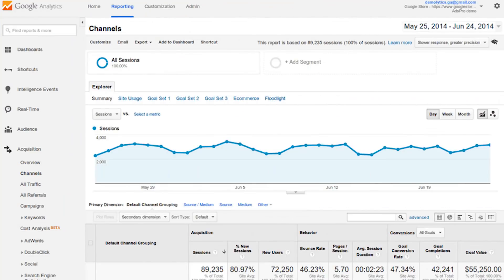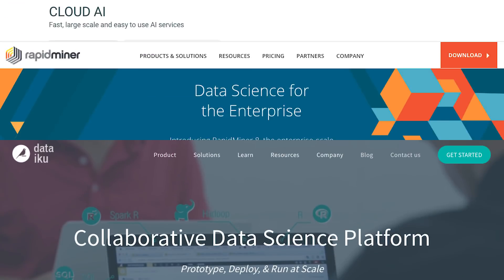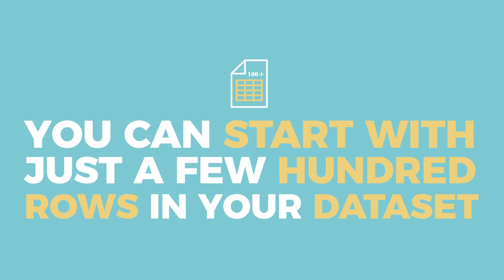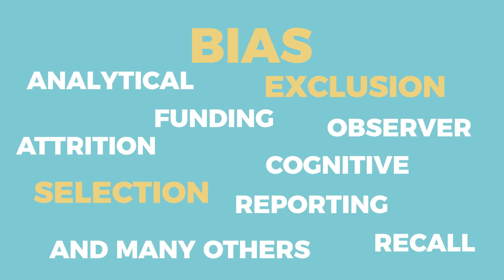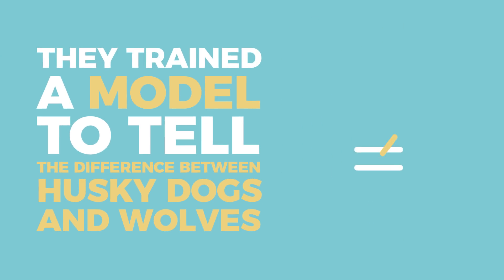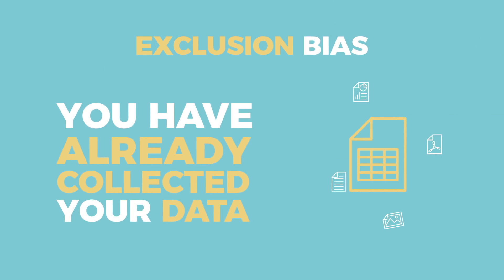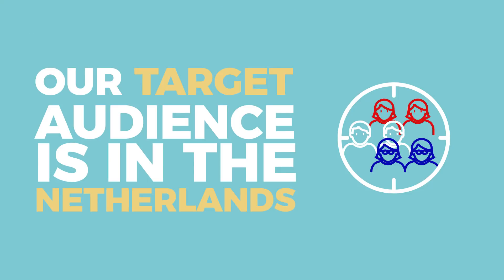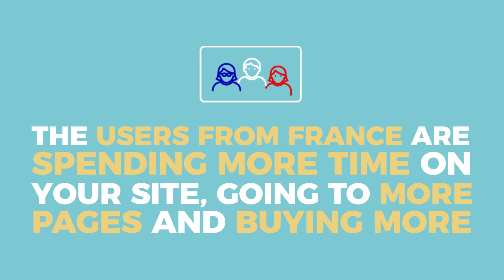How to Prepare Data for Machine Learning and A.I.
In this video, Alina discusses how to prepare data for Machine Learning and AI. Artificial Intelligence is only as powerful as the quality of the data collection, so it's important to prepare data for Machine learning correctly to ensure no data bias in the prediction models.

We received a lot of questions about how much data someone needs to run a prediction model for a business, and how to avoid common mistakes in data collection for AI. The answer is you don't need big-data to run AI models and Machine learning models, it can be done with ‘medium-data’!

It's also important to be careful with the quality of data collected for Machine learning and AI. Marketers must be careful, all the data that we collect for machine learning models can be subject to bias. This bias can fall into many categories, two common ones are selection bias and exclusion bias. And both types can affect the usability and relevance of your AI models and findings.

Selection bias is when the group of users used for data collection is not like your target audience. Exclusion bias is when you've already collected your data, but you hold back bits of your information from your analysis.

Artificial Intelligence reveals unexpected insights and good data collection is driven by knowing we're all subject to bias. So instead of only feeding a subset of your data to a machine learning model, dump it all in. Even the stuff you think is irrelevant. If it's irrelevant, the algorithm will ignore it.

Just remember:

- You don't need big data when you prepare data for machines learning & A.I. , you only need medium data.
- Make sure that you try to avoid bias as much as possible when you collect data for A.I.

This video covers:

Artificial intelligence in business
Data collection for A.I.
Machine Learning Data Bias
Big Data
AI tools
Selection bias
Exclusion bias
Prediction model bias
Machine learning
Artificial intelligence
Algorithmic bias
Preparing data for machine learning
Machine learning models
Preparing AI datasets